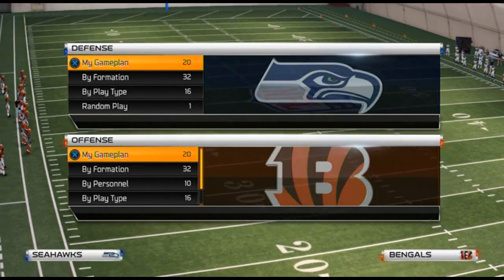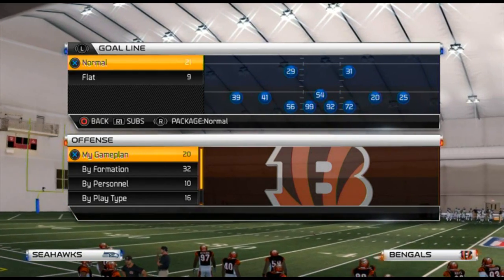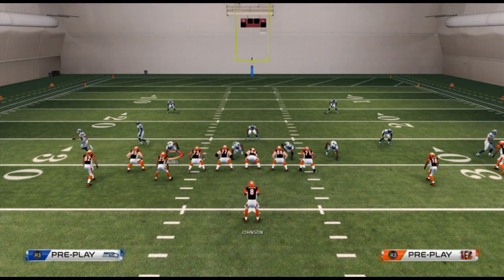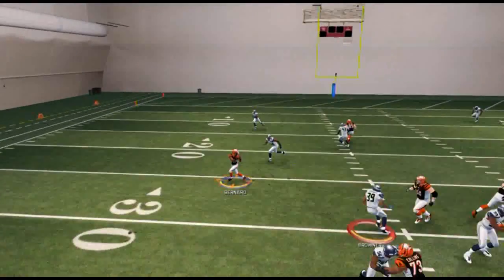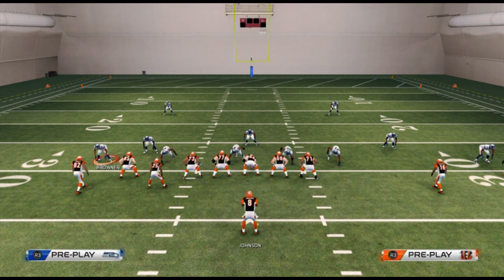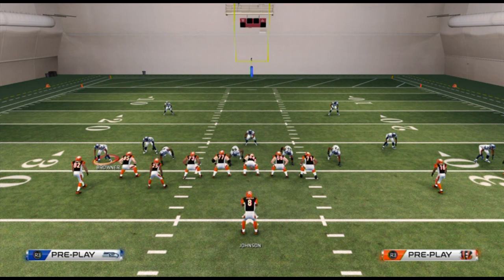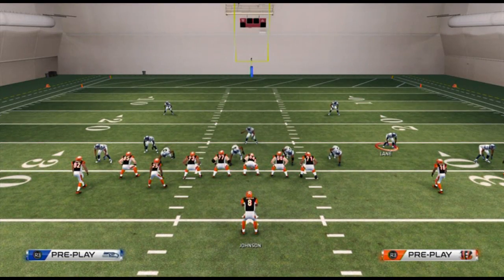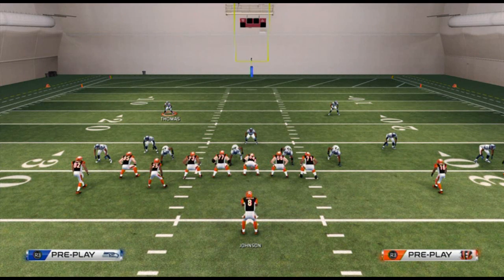PS4 Gameplay: Madden 25| Nex Gen Tips - Scheme of the Week: Back to the Basics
3 Key Takeaways for your base play
1) Be able to read base align or man align
2) Be able to key a potential blitz
3) Have the ability to audible to several formations
Commentator Information
Twitch.tv/cnballard